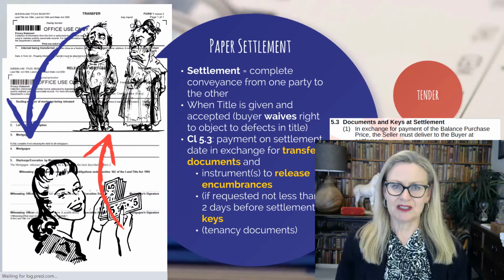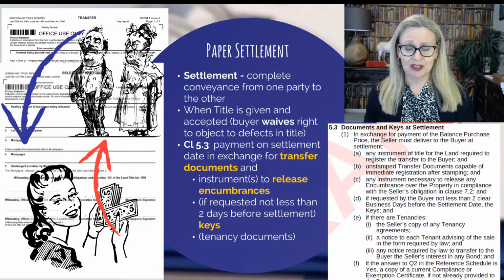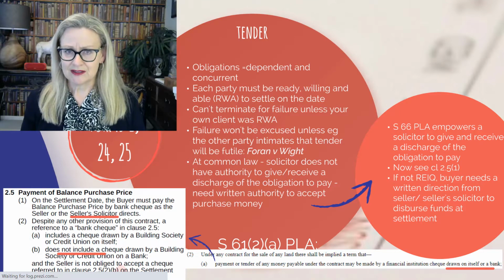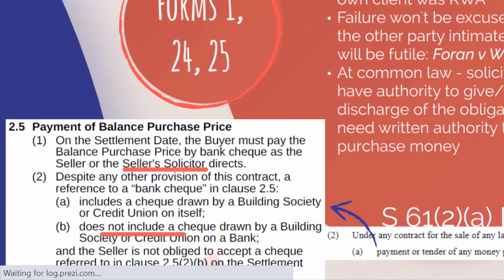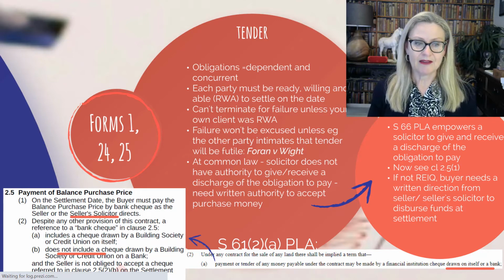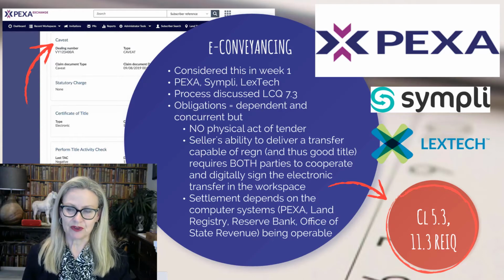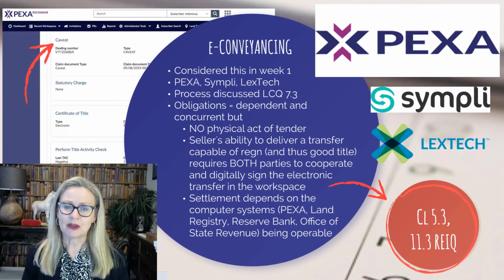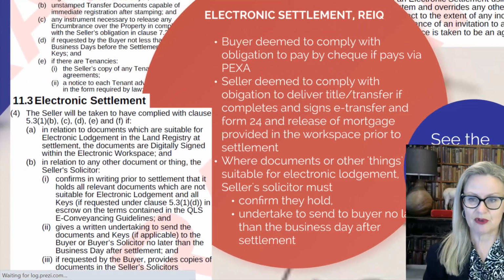LAWS12059 Week 8 Contract to Settlement Pt II Video 3